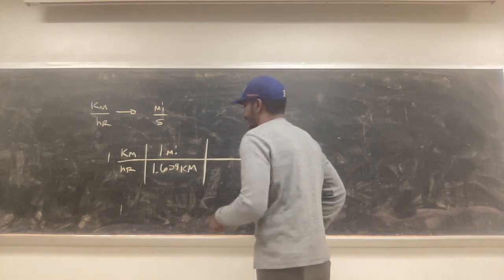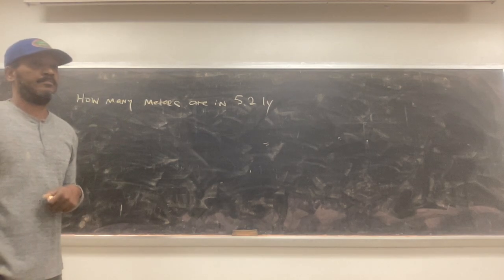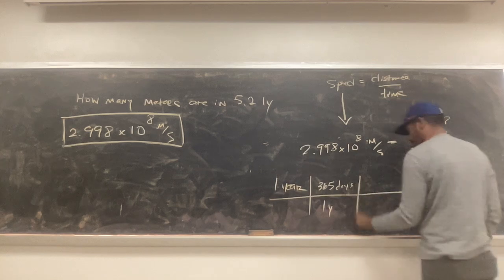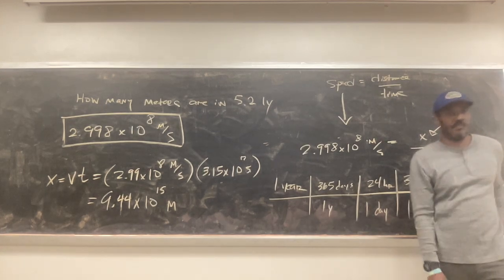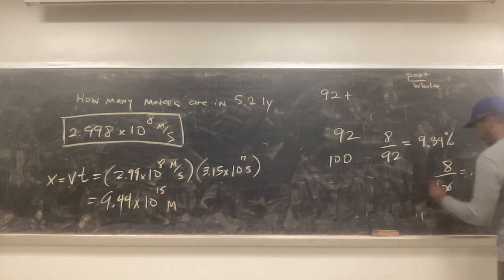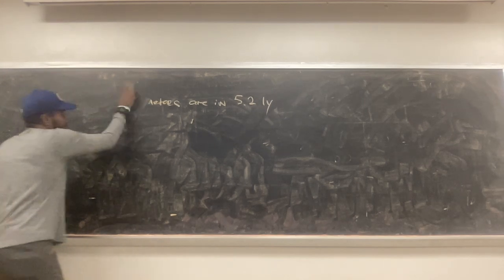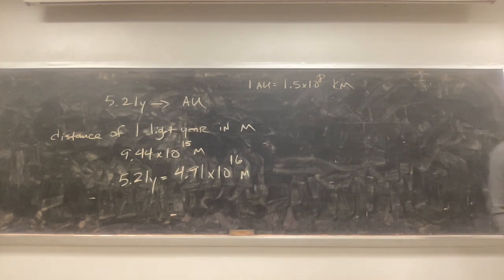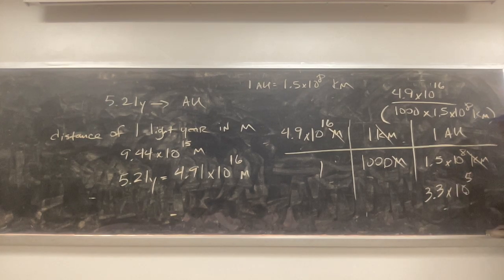Recitation 08 29 24